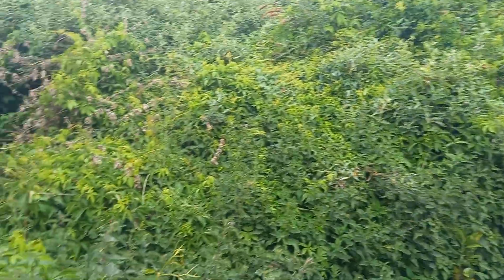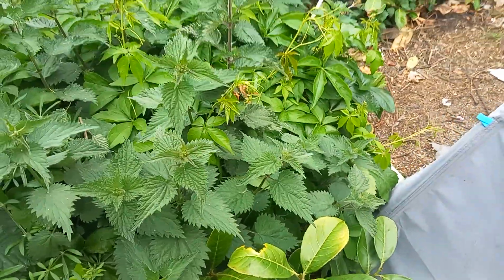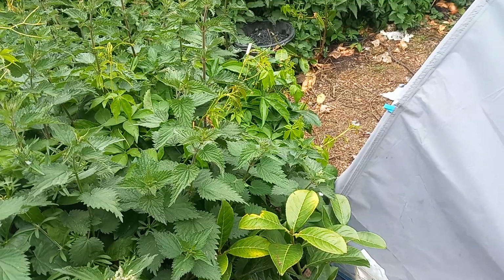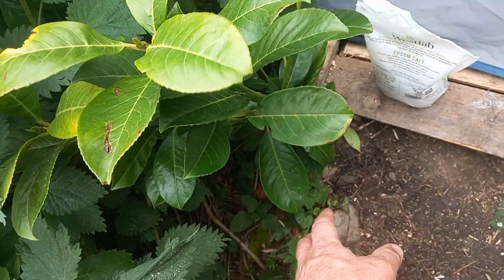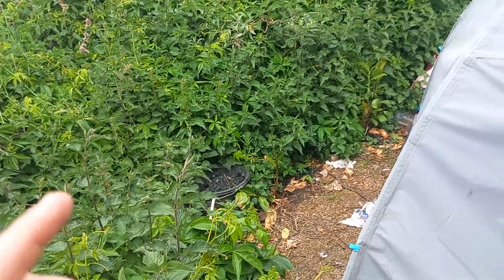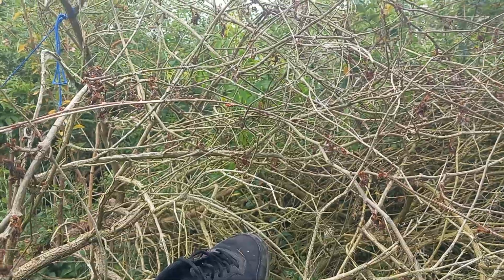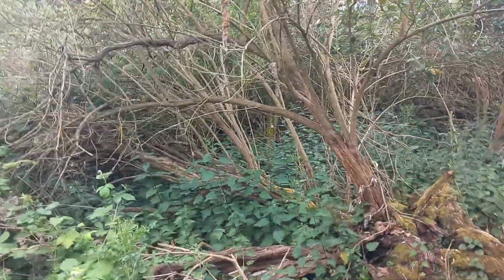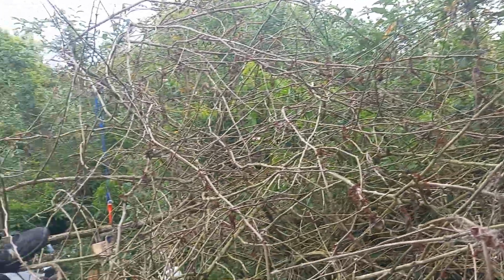Transform your world. Epsom salts, magnesium sulphate .